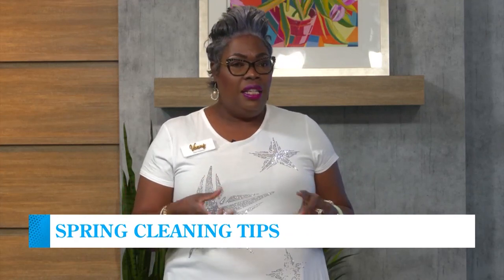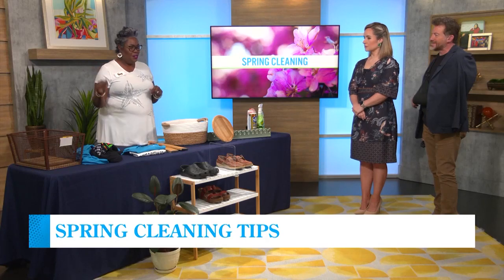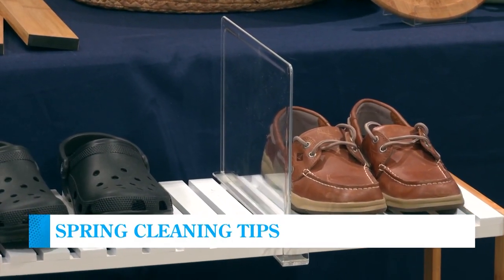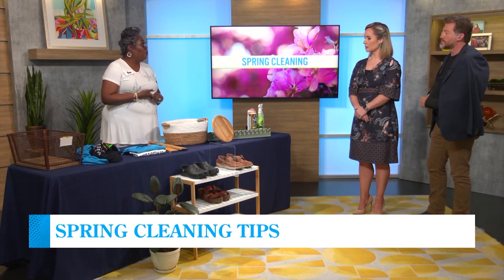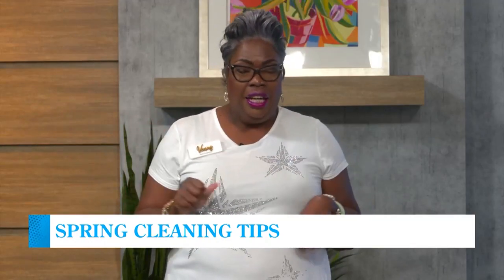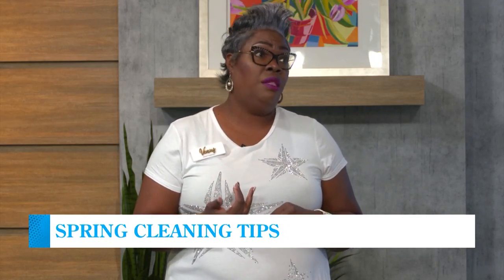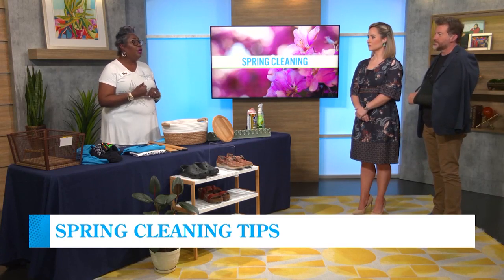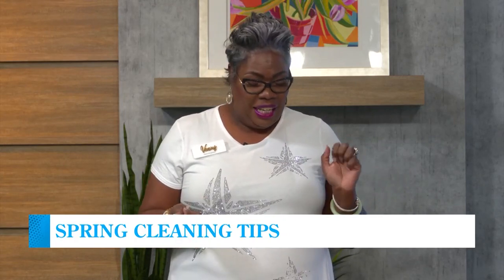Spring Cleaning Tips